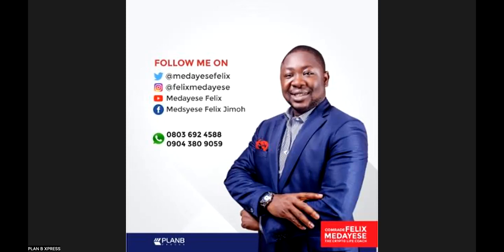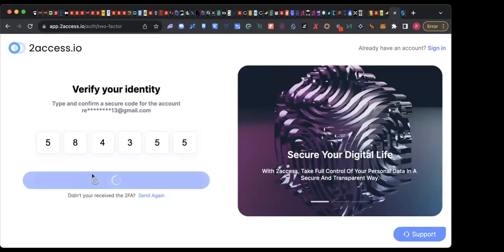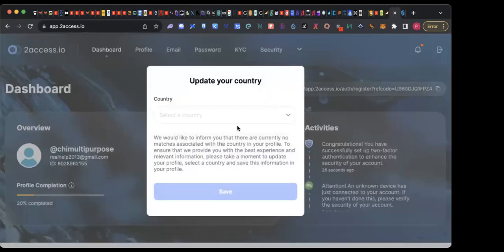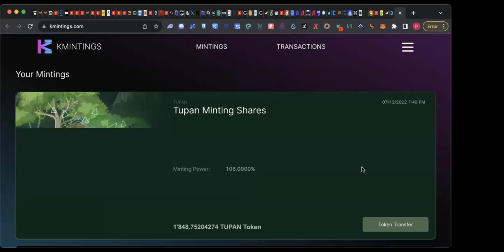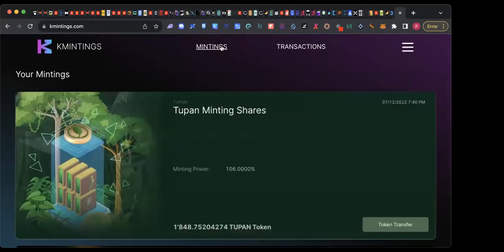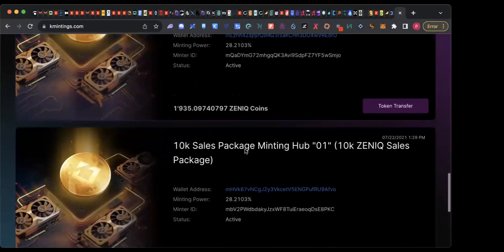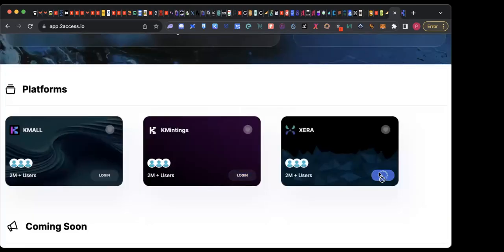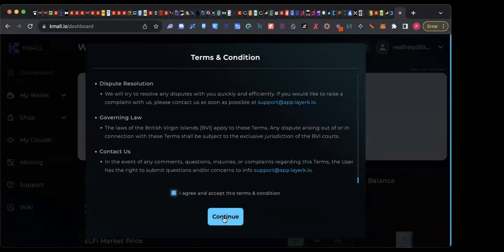ZENIQ SAFIR NEW MIGRATION PROCESS